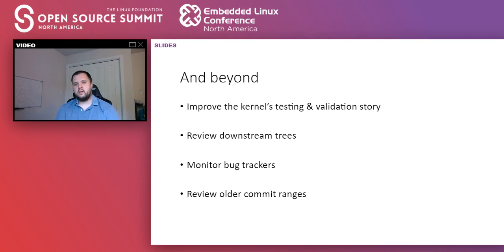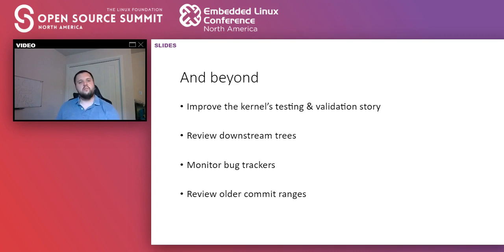Safeguards in the Stable Kernel Process - Sasha Levin, Microsoft